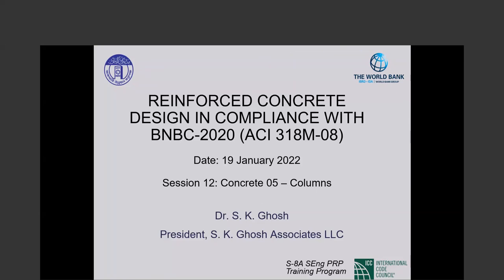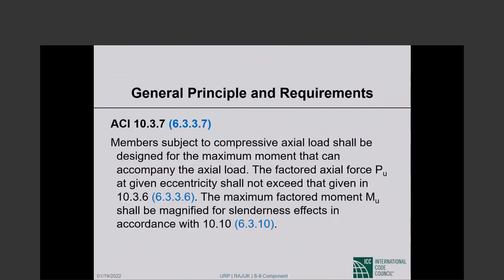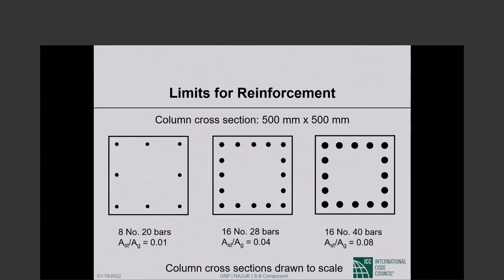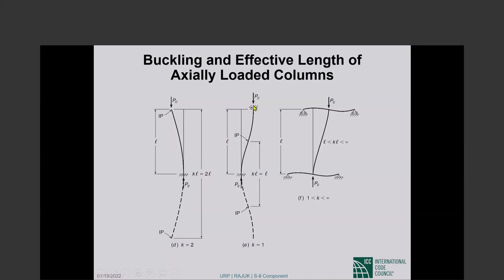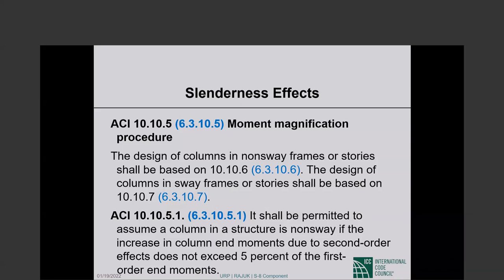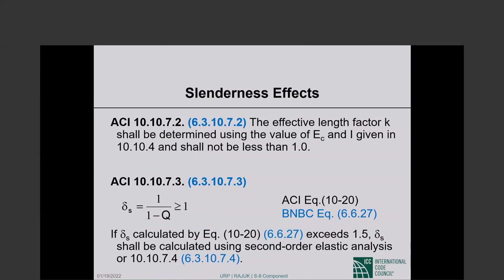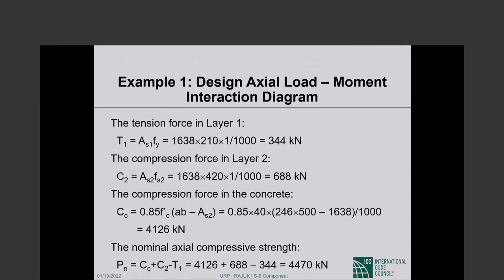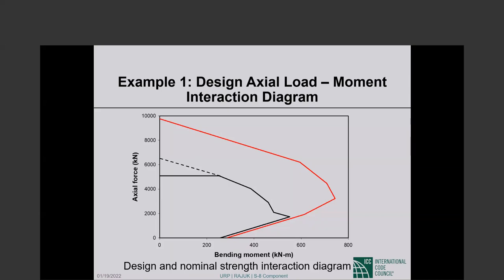Session 12 | Concrete 5 - Columns